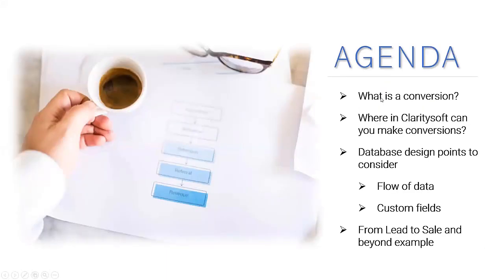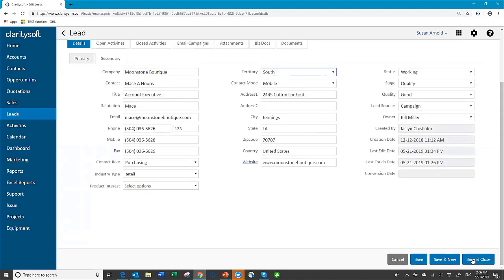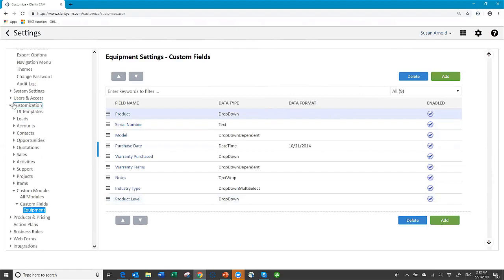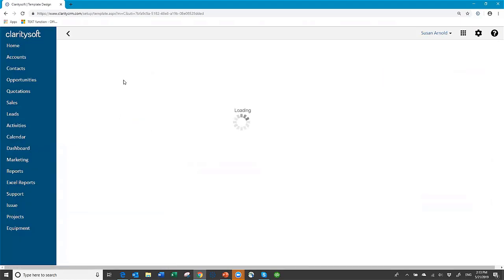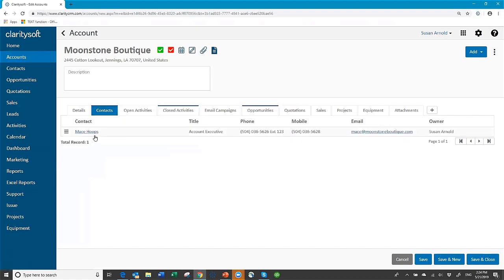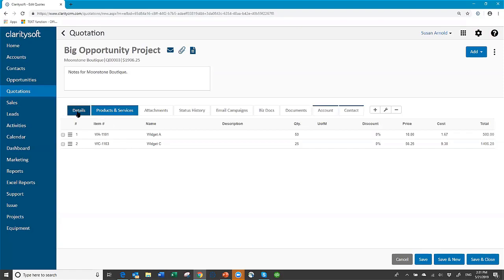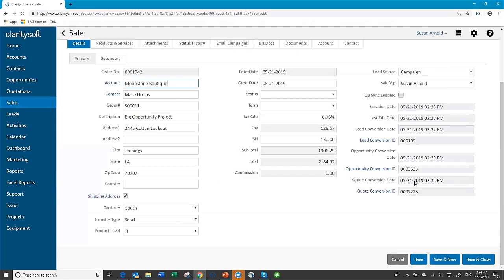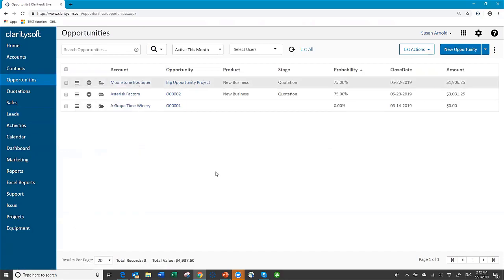May 2019: Record Conversions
Learn to use Claritysoft's Record Conversion capability to update the status of your ever-changing records. We'll explore instances and opportunities for converting records found throughout Claritysoft.  We'll walk through all the of the different Claritysoft conversion options, explain what a “conversion” actually is, and outlines some scenarios in which you would want to convert a record.